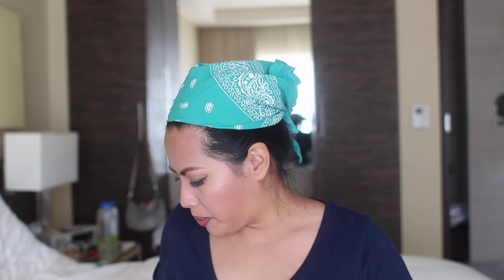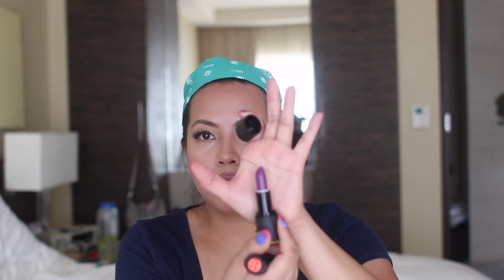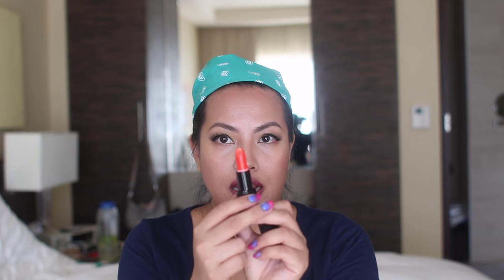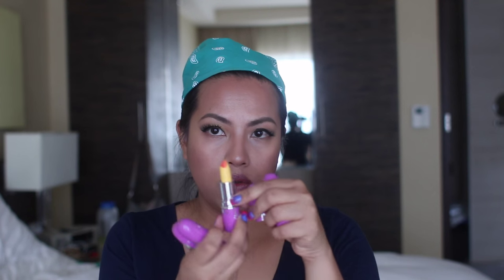Lip Products Declutter